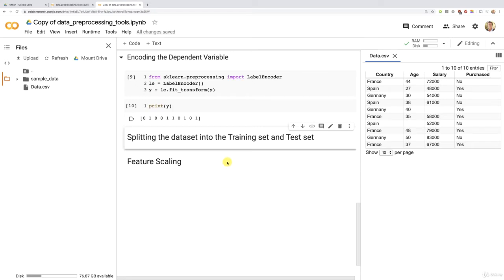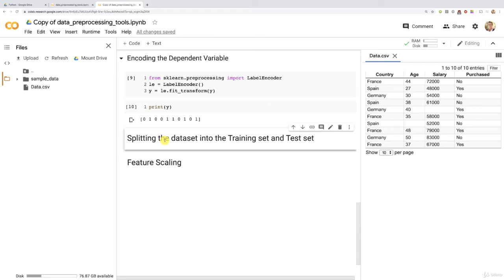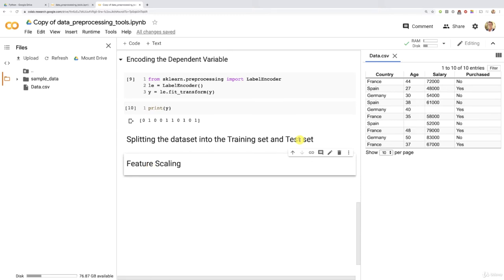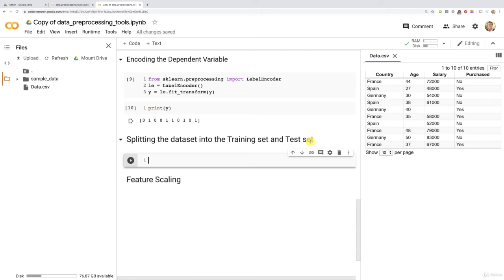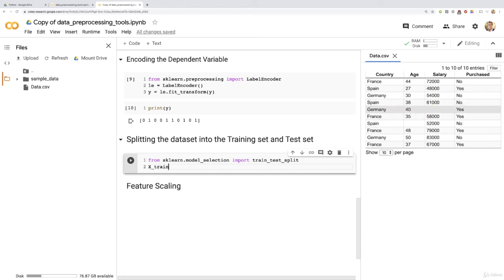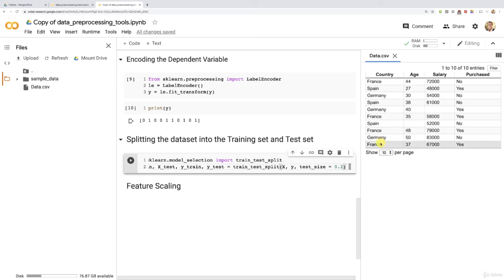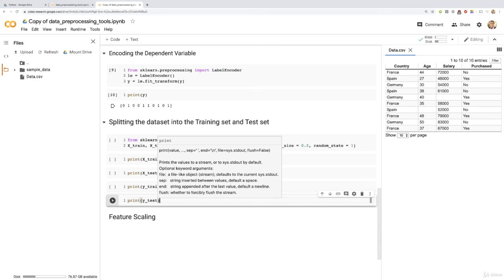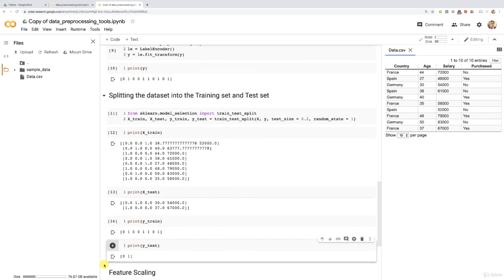2.6 Splitting the dataset into the Training set and Test set